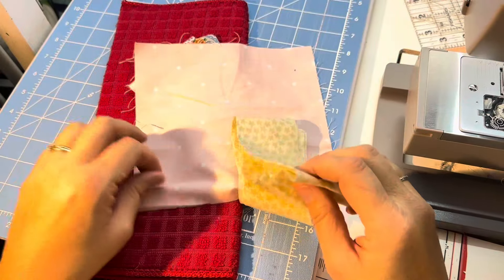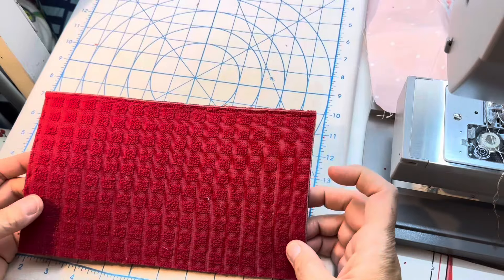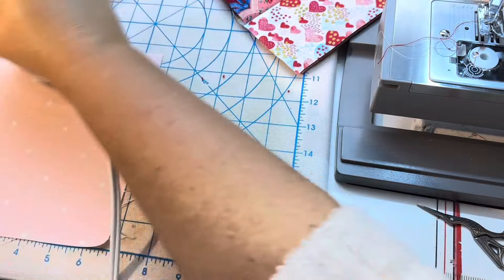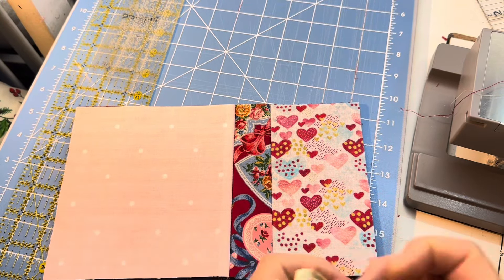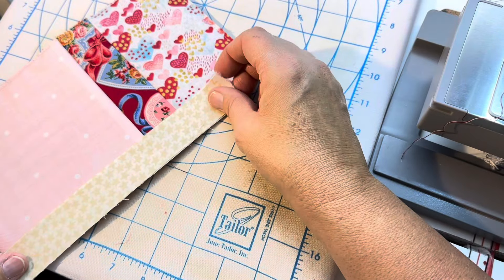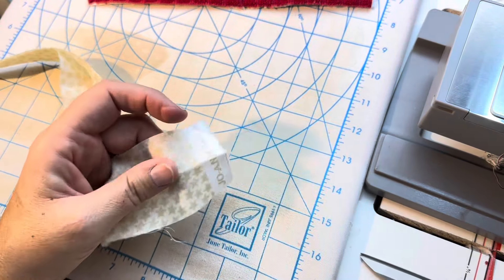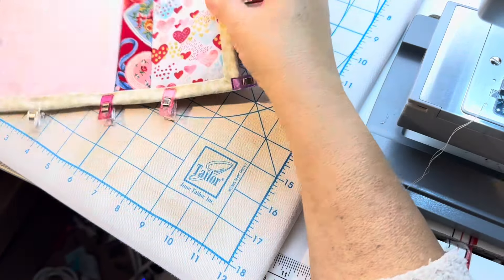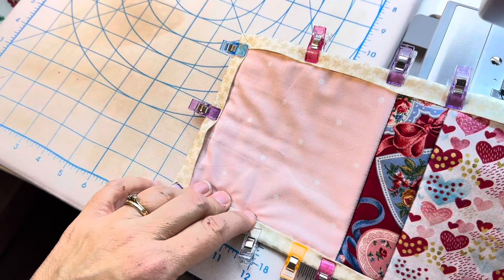TURN A DISH DRYING MAT INTO A MUG RUG!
Hi Guys!

This was a super fun and easy make. I use a Dollar Tree Drying mat to make it even easier. Hope you enjoy it!😁

Cheers!
Sharon

Drying mat, cut one 10” x 6”
Large section, cut one 6” x 6”
Skinny middle, cut one 2” x 6”
Right End, cut one 3” x 6”
Binding, cut one 2.5” x 42”